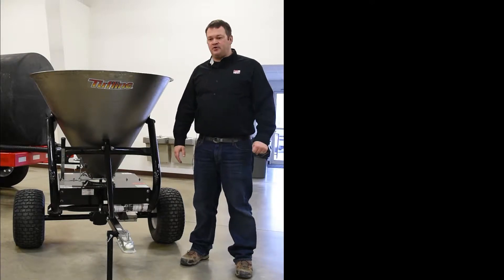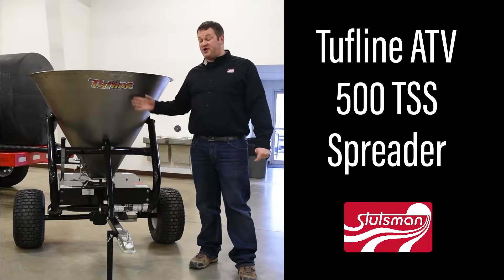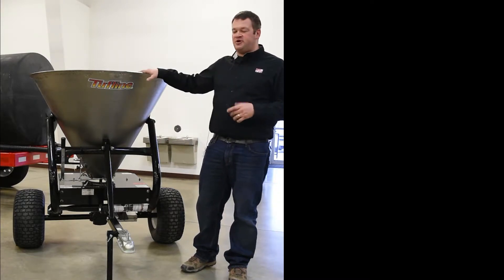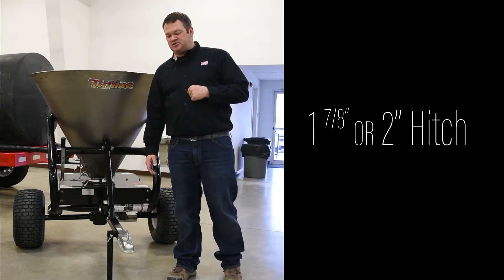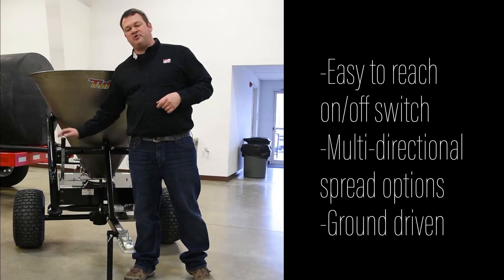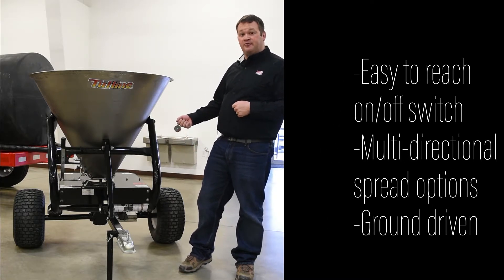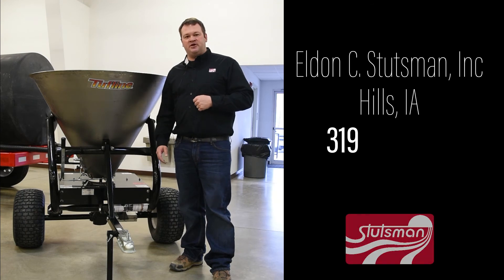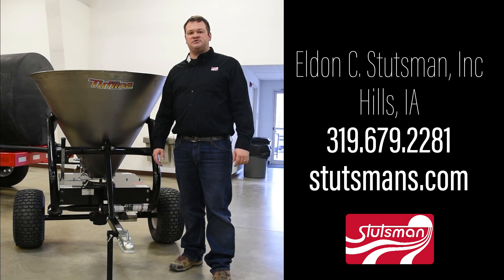Tufline Spreader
These Tufline ATV spreaders work great for seeding lawns and waterways and spreading fertilizer.